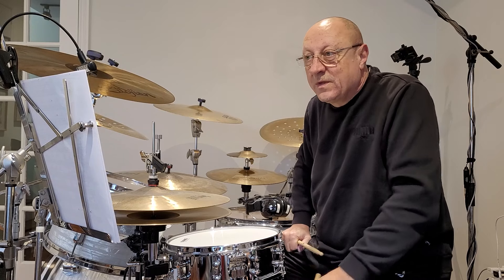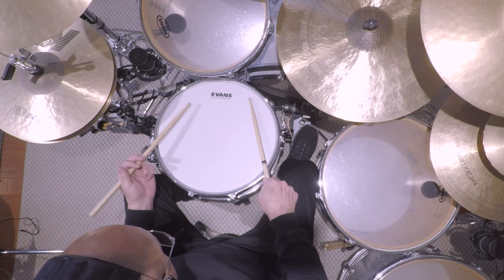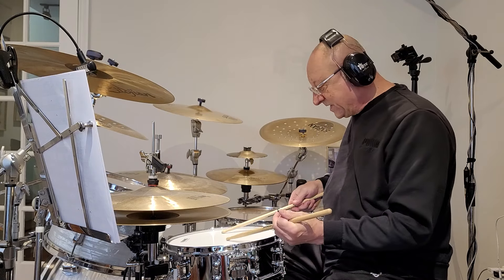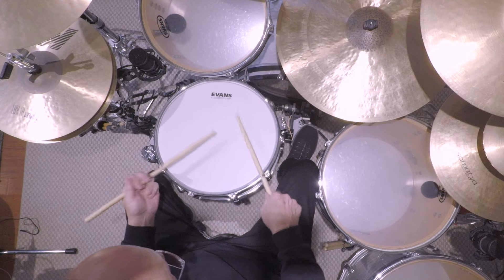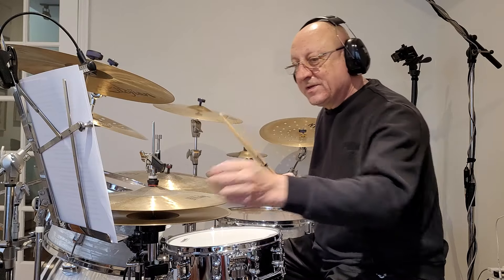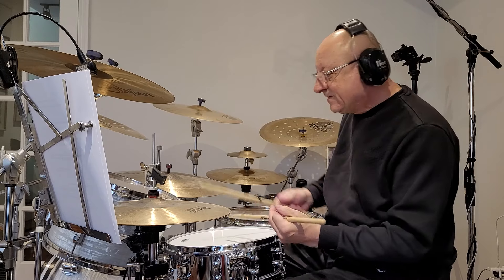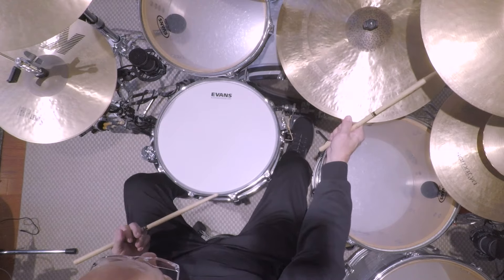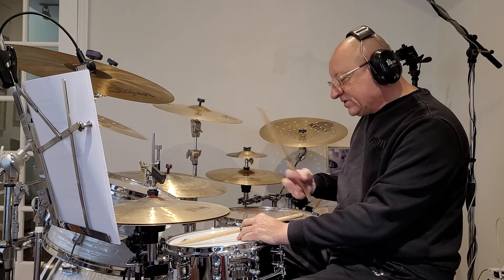Top Secret Drumming Techniques: Buzz Rolls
My name is Phil Rosato. In this video I will be demonstrating "buzz rolls", which have also been described as "whipped cream rolls", or "press rolls".

I have learned these techniques from many great and influential drummers:  Buddy Rich, Gene Krupa, Steve Gadd, Jim Chapin and far too many other greats to mention.

I'm going to share what I have learned from these masters in hope of inspiring you to adopt and interpret these techniques to increase your drumming vocabulary as well as your articulation.